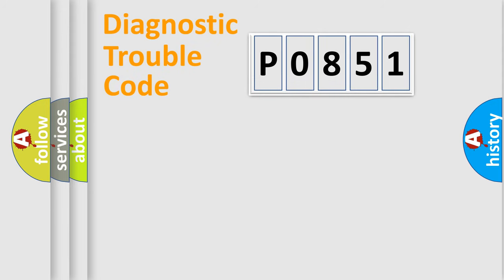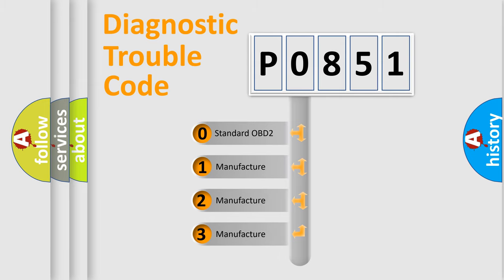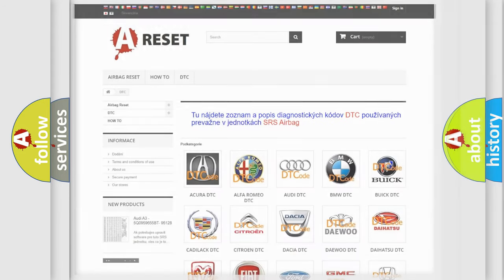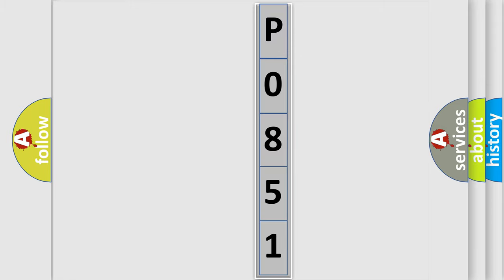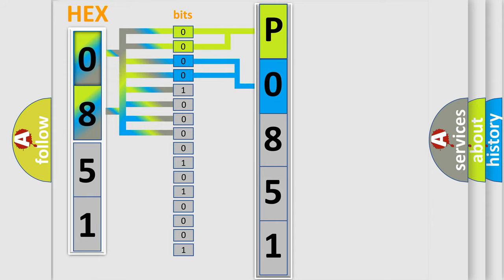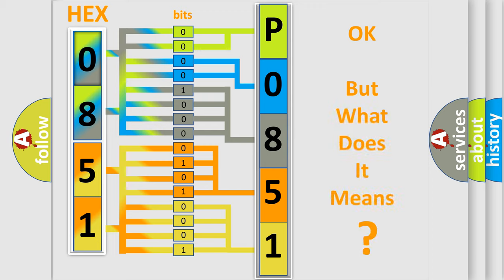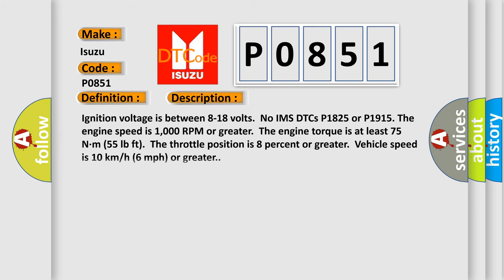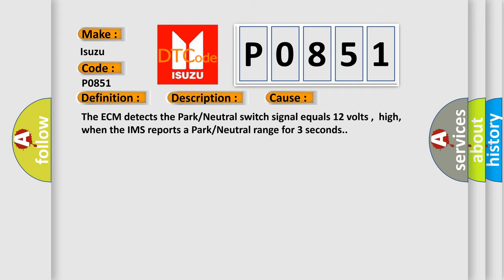DTC Isuzu P0851 Short Explanation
Contents:
0:21 Basic DTC analysis according to OBD2 protocol standard.
1:48 Insight into programming
2:58 A diagnostically understandable description of the Diagnostic Trouble Code
3:05 Basic error definition

Make:
Isuzu
Code:
P0851
Definition:
Park or Neutral Position (PNP) Switch Circuit Low Voltage
Description:
Ignition voltage is between 8-18 volts.No IMS DTCs P1825 or P1915. The engine speed is 1,000 RPM or greater.The engine torque is at least 75 N·m (55 lb ft).The throttle position is 8 percent or greater.Vehicle speed is 10 km or h (6 mph) or greater.
Cause:
The ECM detects the Park or Neutral switch signal equals 12 volts ,high,when the IMS reports a Park or Neutral range for 3 seconds.